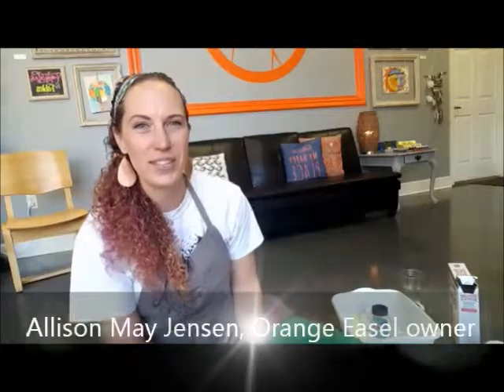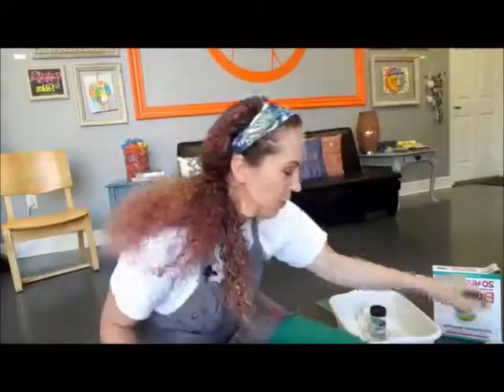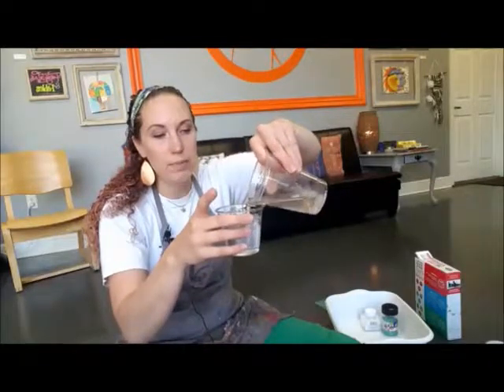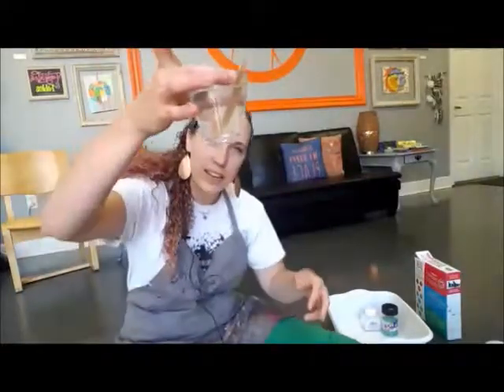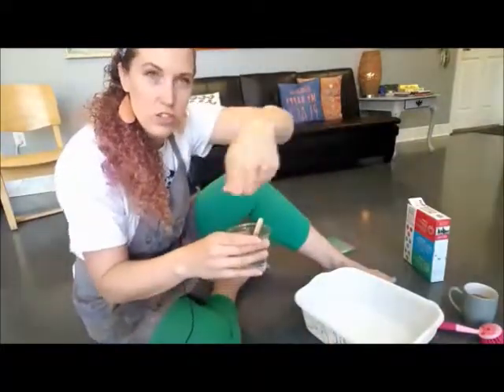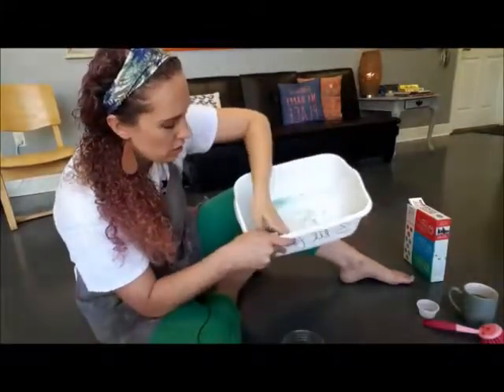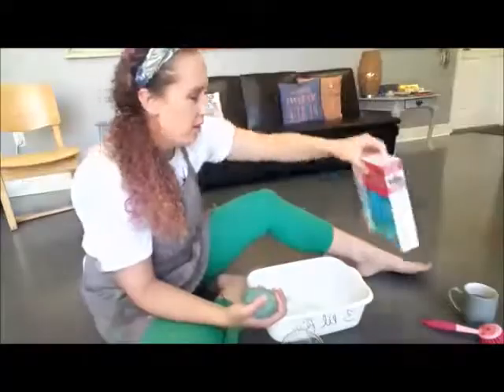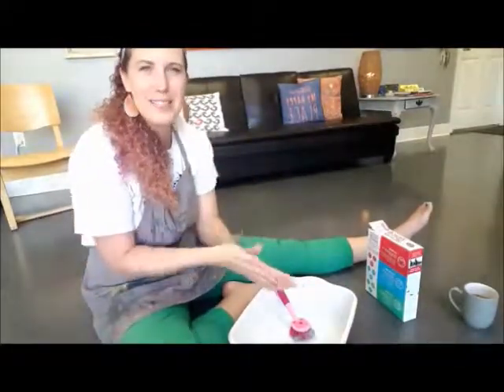Basic Slime Recipe Using Borax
ORANGE EASEL is an an instructional art studio in Kansas City's Northland.  Art classes, birthday parties, summer camps, drawing lessons, preschool programming, and more!

249 W Mill Street Ste 107
Liberty, MO 64068